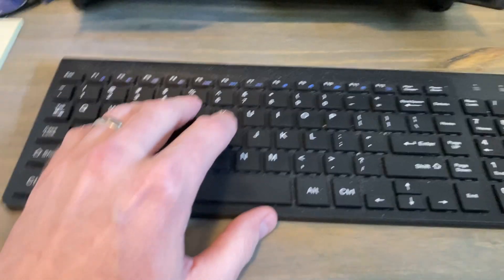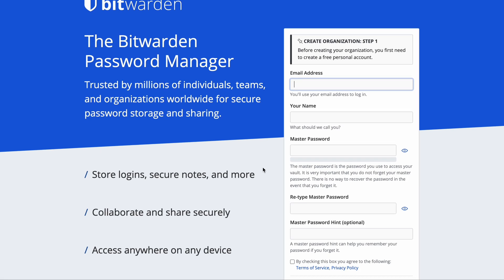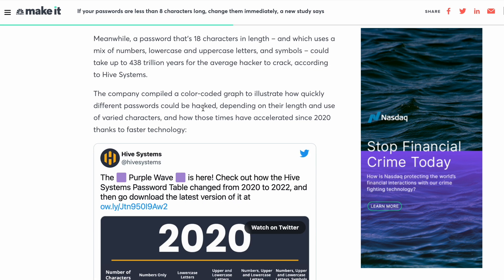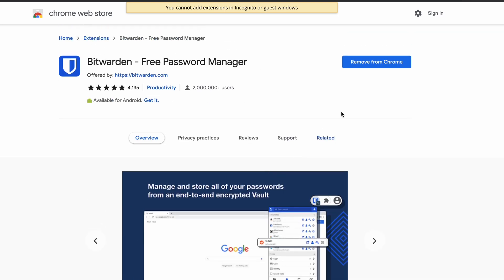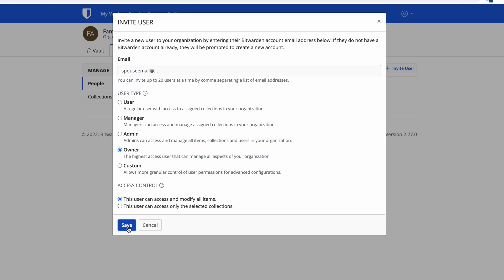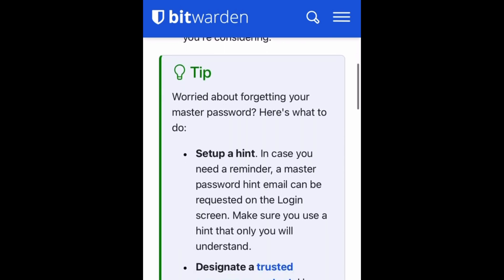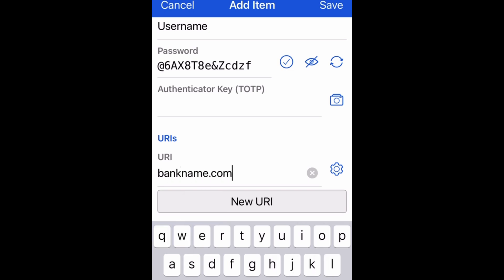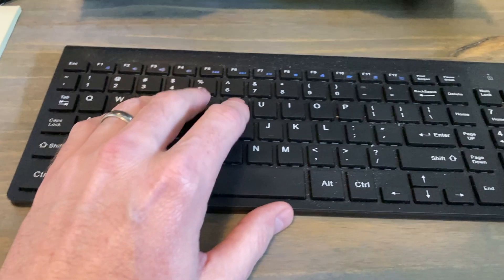🔥 How to Use Bitwarden Free Password Manager➔ Step-by-Step Instructions to Keep Passwords Safe 🔒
🔥 Old school w/ this!➔
🔥 Or try this?➔

Learn how to install, use, and setup the free open source Bitwarden Password Manager to easily keep your family's passwords safe and secure. In this step-by-step tutorial, I'll guide you through the setup process on the computer and phone and show you how to manage your family's passwords effortlessly. Bye bye to password stress!